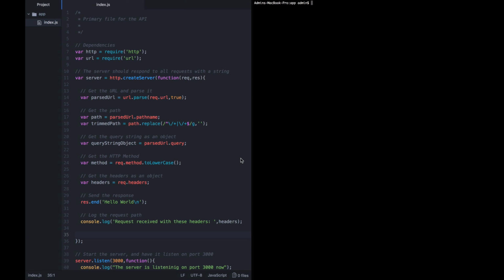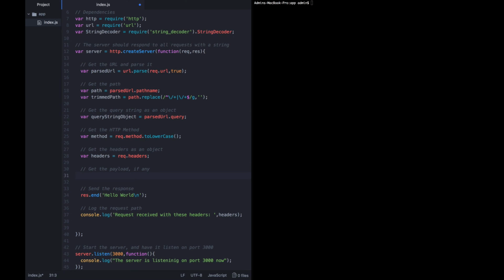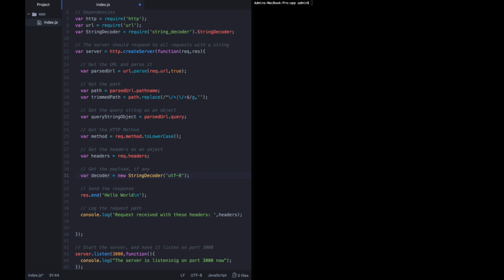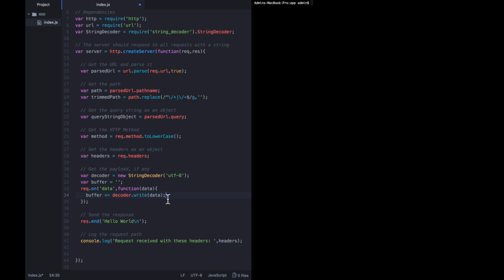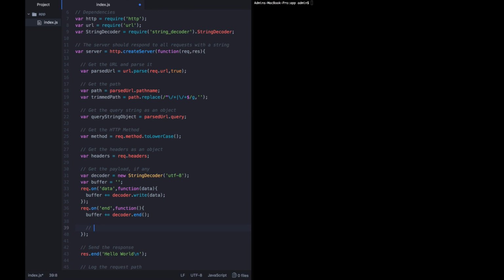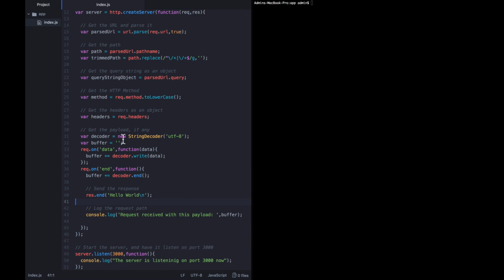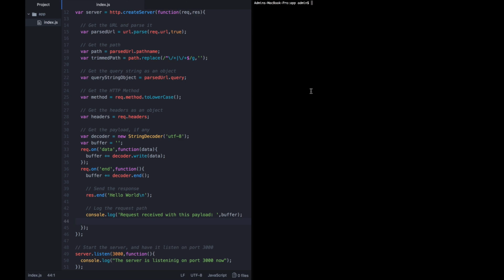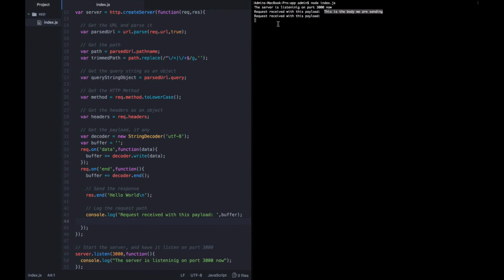17. Parsing Payloads | Node.JS | Learn with Shahbaz Ashraf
17. Parsing Payloads | Node.JS | Learn with Shahbaz Ashraf